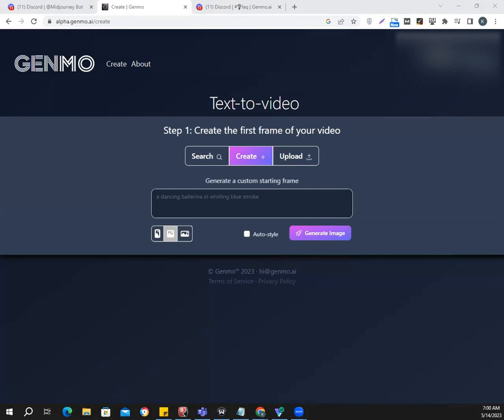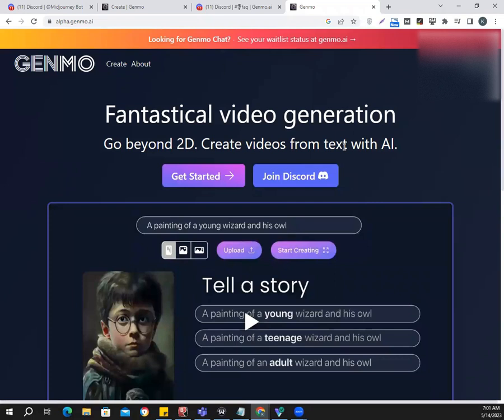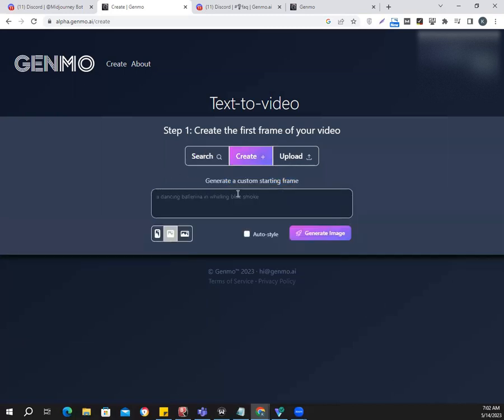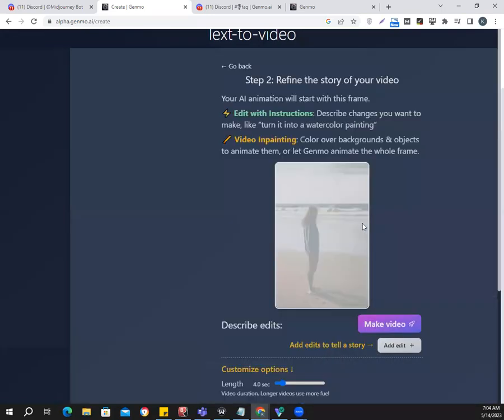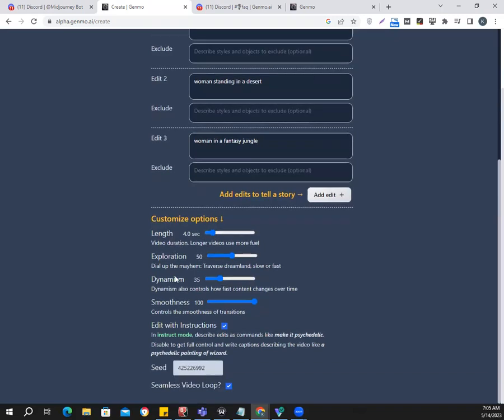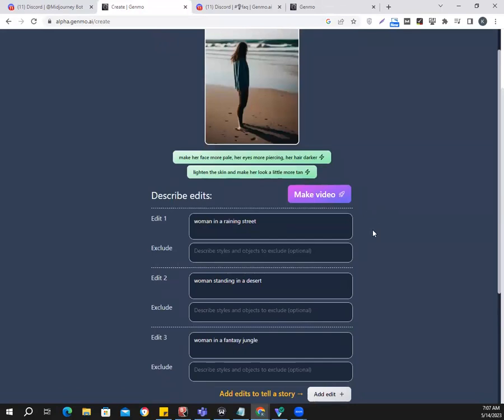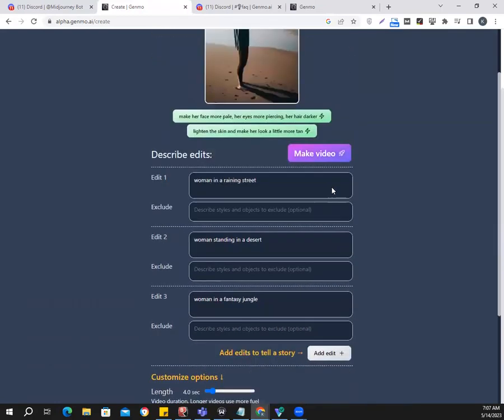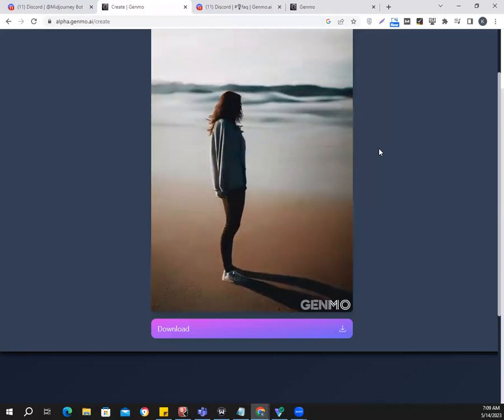AI Text-to-Video: Generate Stunning YouTube Shorts Videos in No Time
Are You Struggling with YouTube Shorts Videos?
Discover the power of this latest AI Text-to-Video tool in this in-depth tutorial, where we guide you step-by-step on how to create captivating YouTube Shorts in just 5 minutes! Utilizing innovative AI tools, we'll show you how to transform your content creation process, saving time and boosting creativity. No technical skills required - this guide is designed for everyone, from beginners to seasoned creators. So, whether you're looking to kickstart your YouTube journey or take your content to the next level, this video is your ultimate resource.